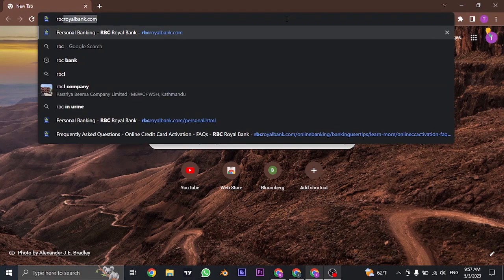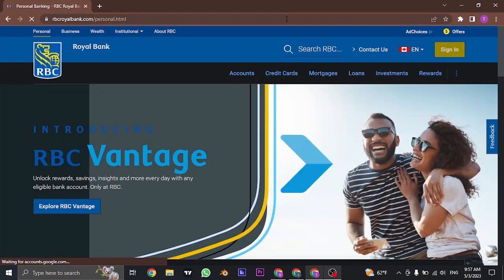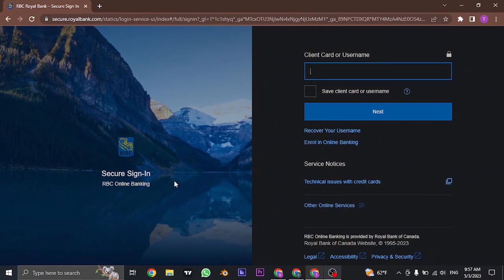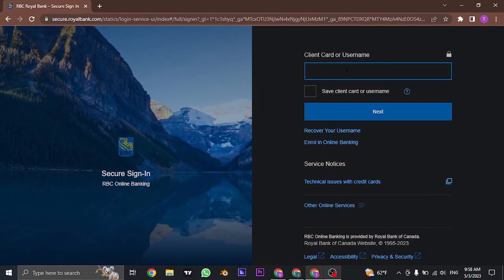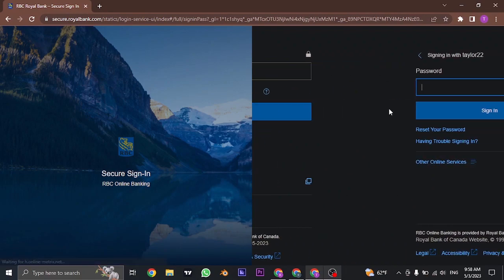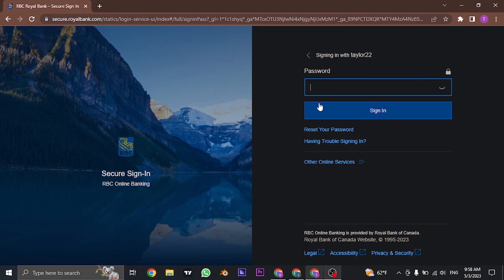Login To RBC Online Banking (2023) | Royal Bank Of Canada Online Sign In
This video walks you through the step by step process of how to login to RBC online banking account. Watch the video till the end and learn the steps in detail on how to sign in to royal bank of canada online banking in 2023.